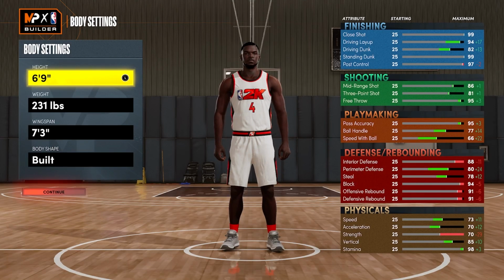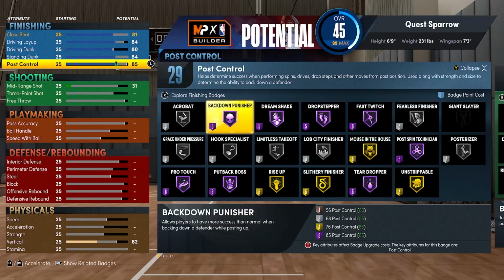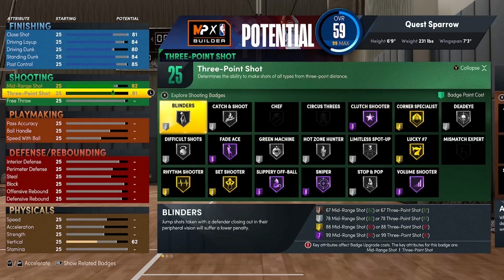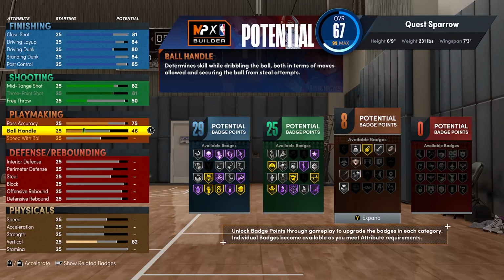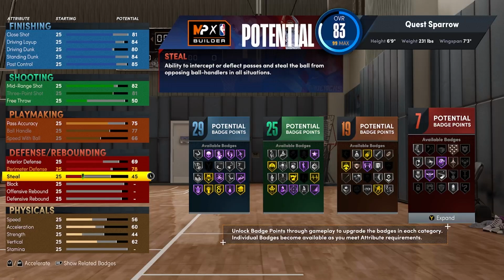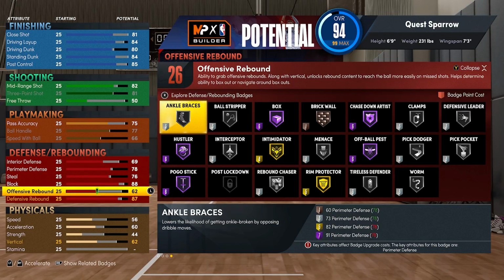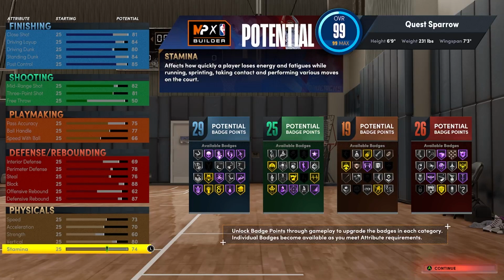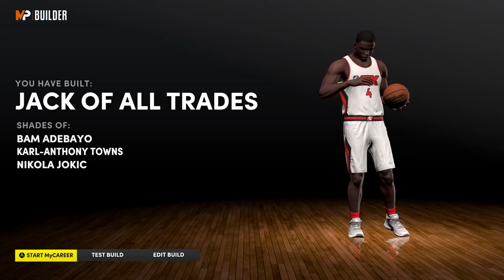NEW "Jack of All Trades" Big Man Build on NBA 2K22 Next Gen!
I brought yall the FIRST EVER "Jack of All Trades" Build on NBA 2K22 Next Gen but now I'm back with a big man version of that build at 6'9" tall!
This thing is too big for peanut guards and too fast/athletic for big man trolls so have fun dominating on the rarest build in the game at Center!